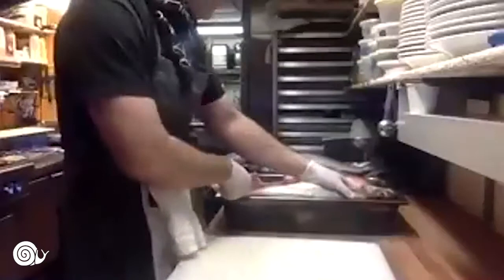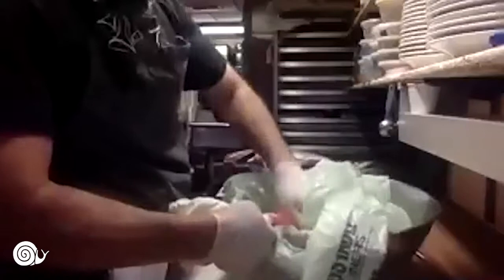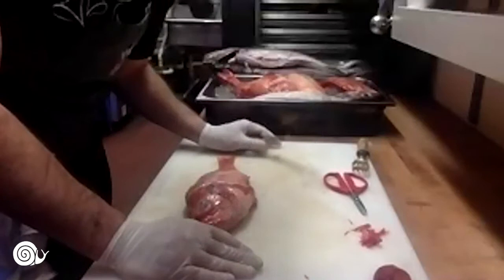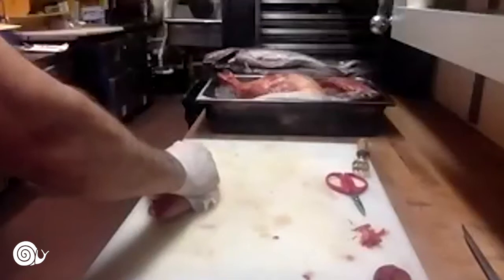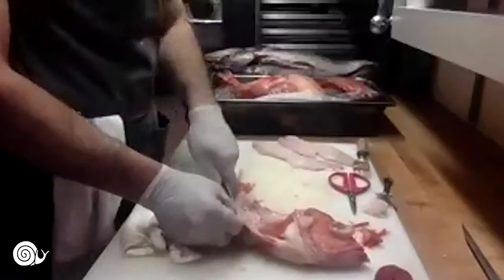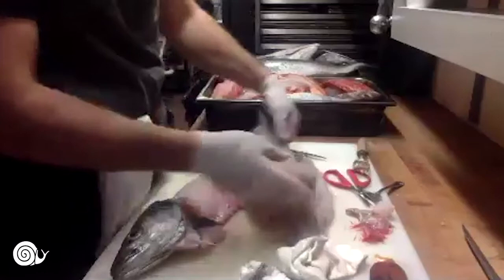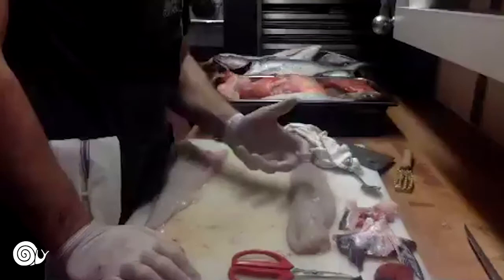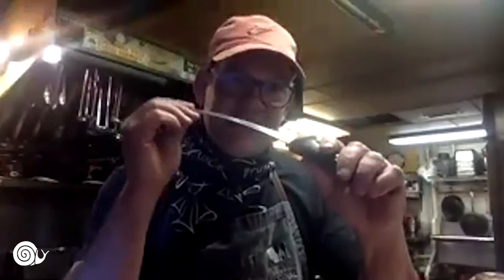Nose to Tail Fish Prep with Chef Evan Mallett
Chef Evan Mallett is the co-owner and chef of the Black Trumpet Restaurant in Portsmouth, New Hampshire. Take a look at Chef Evan's cookbook Colles Stowell is the founder of the One Fish Foundation and co-chair of Slow Fish North America.